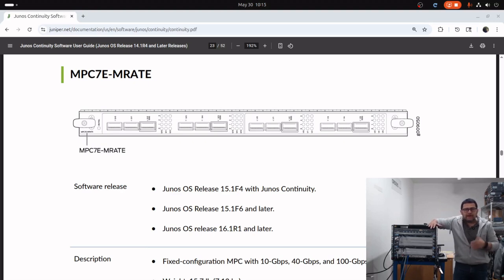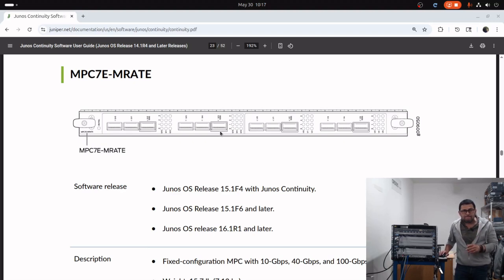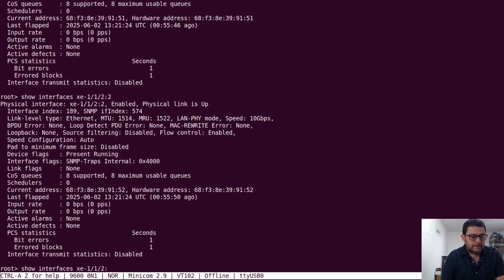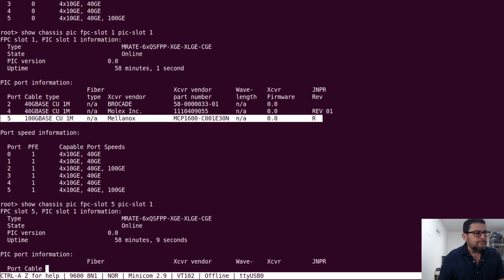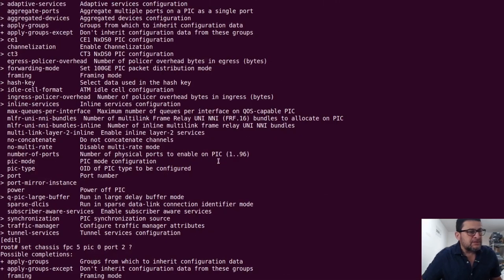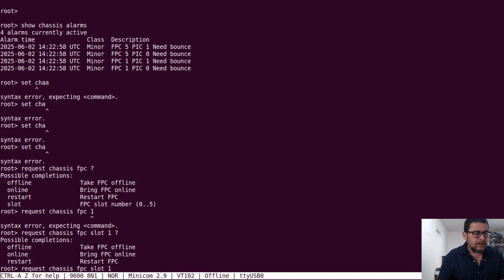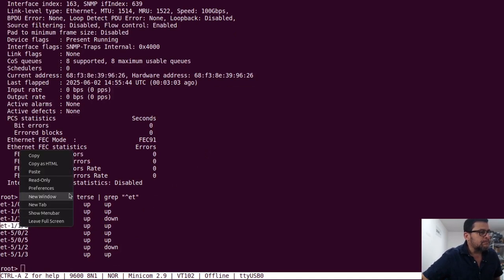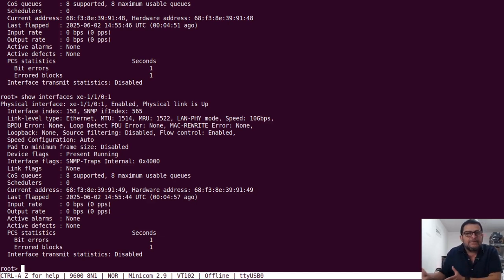Juniper MPC7E-MRATE Port Interfaces speed.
Juniper MPC7E-MRATE Port Interfaces speed on MX-480